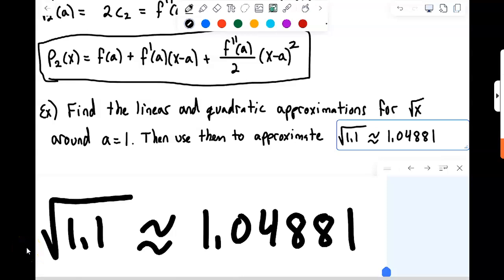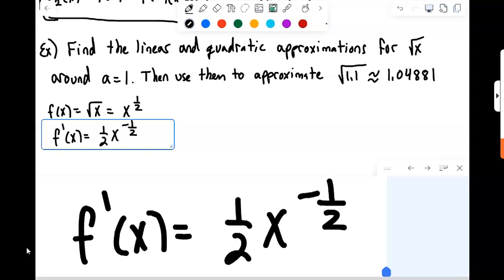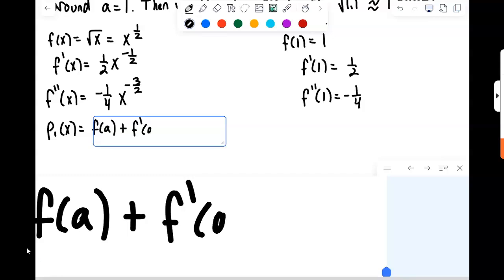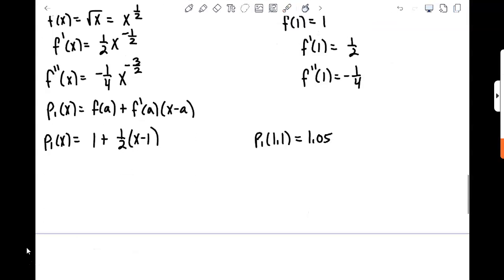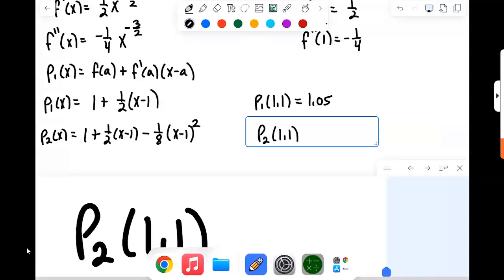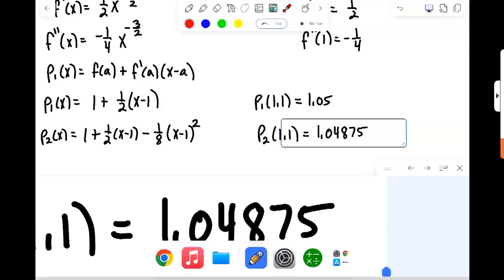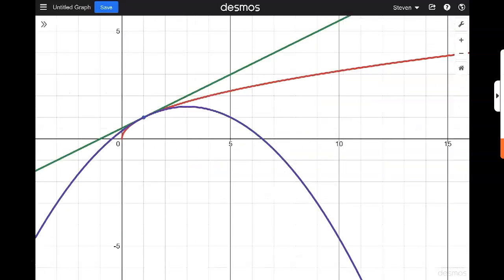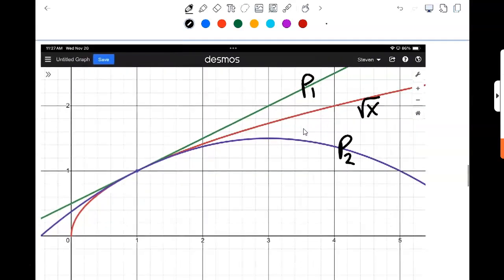Linear and Quadratic approximations 1